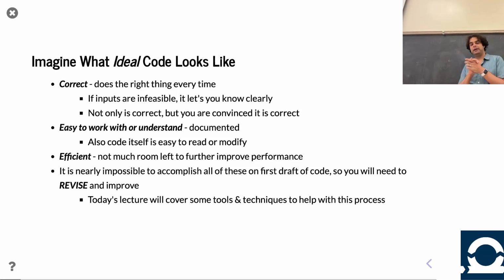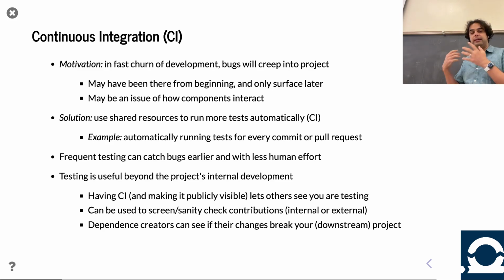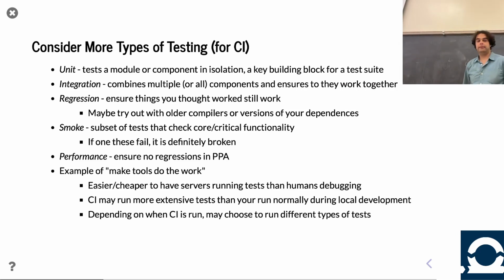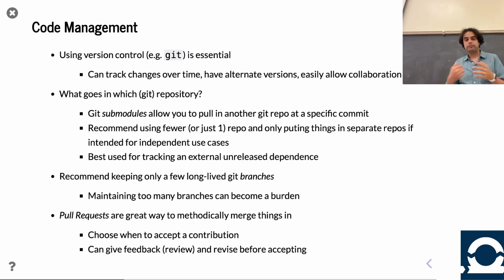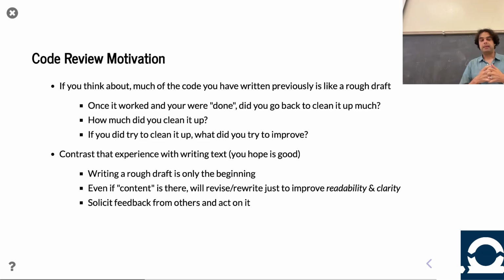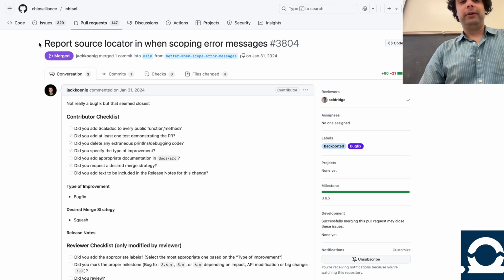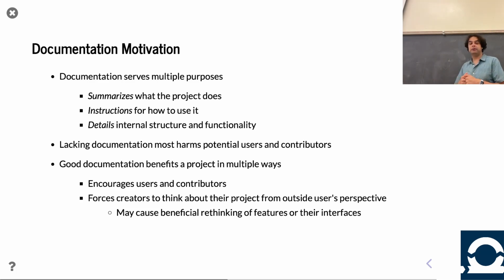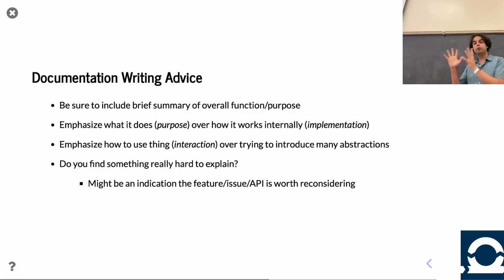17 - Open-source Project Dev. (1/2)